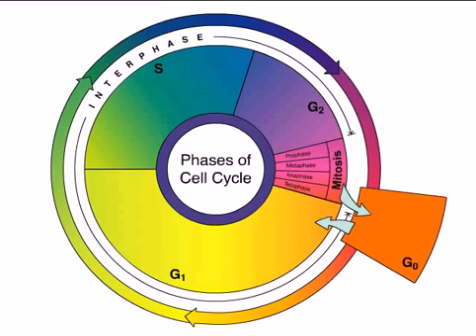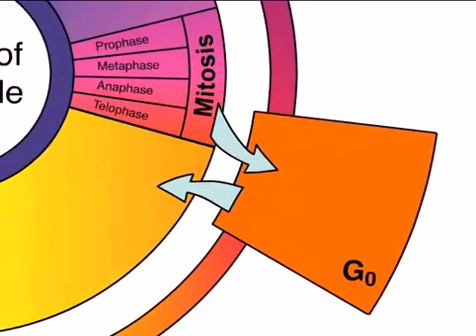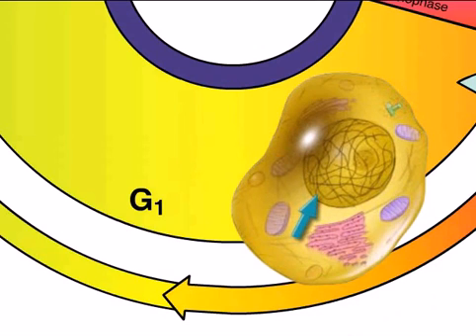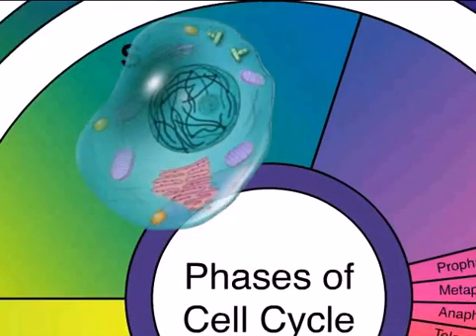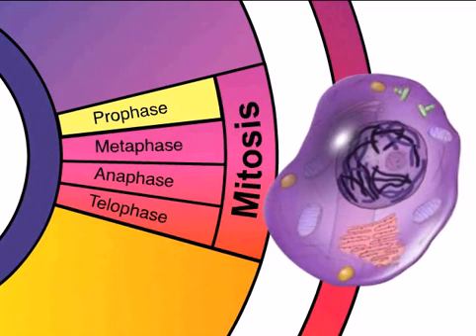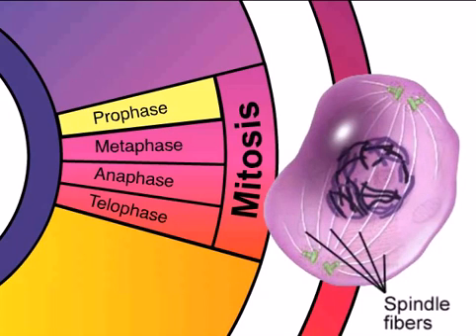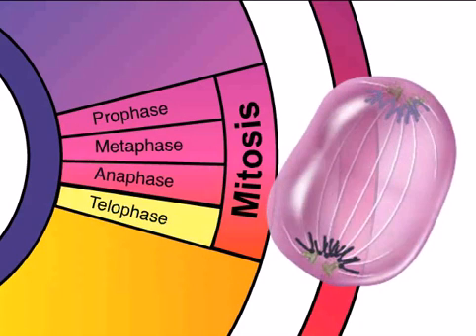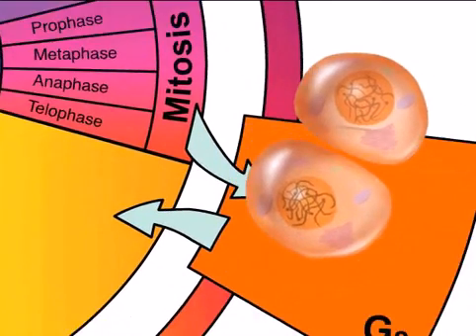The Cell Cycle - A Level Biology